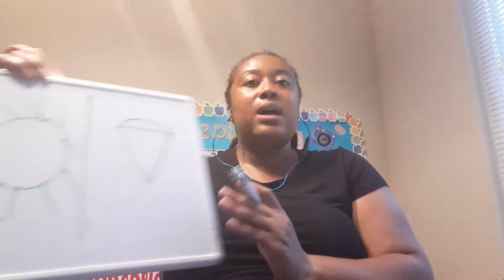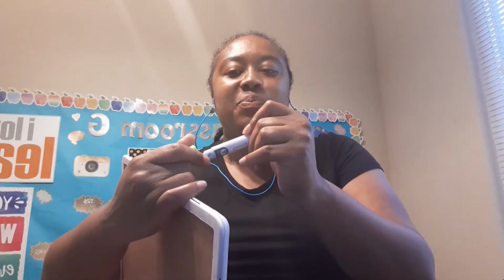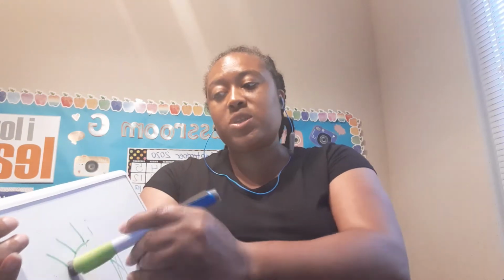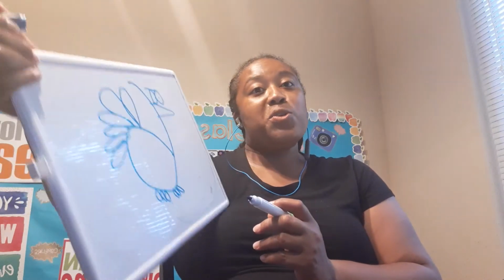September 22, 2020